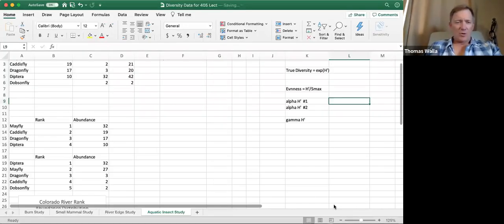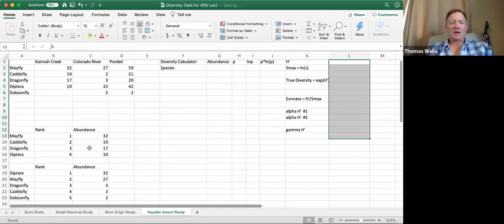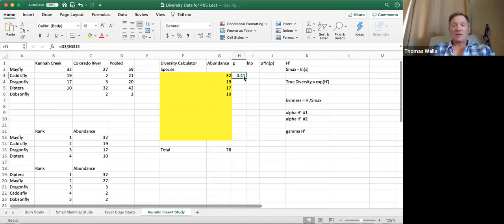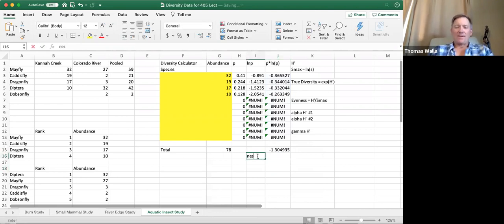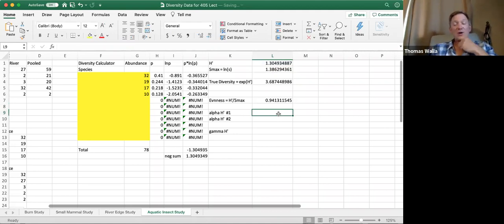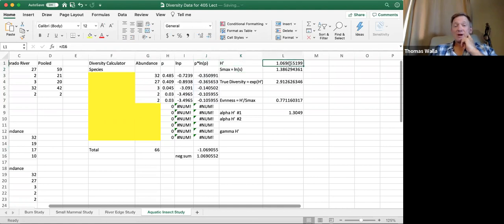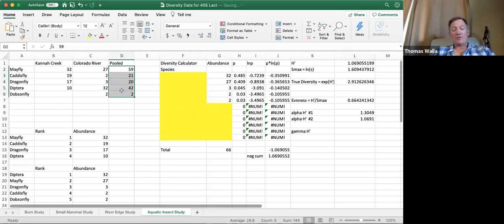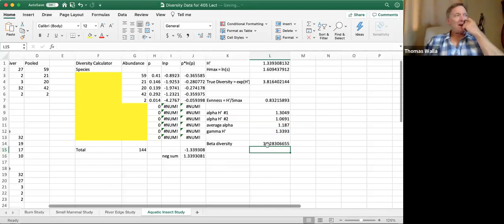How to do Diversity Calculations in Excel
This video shows how to do the basic Shannon-Weiner diversity statistics in Excel.